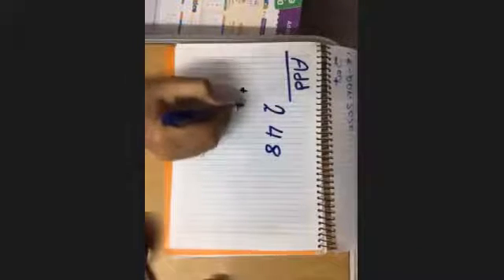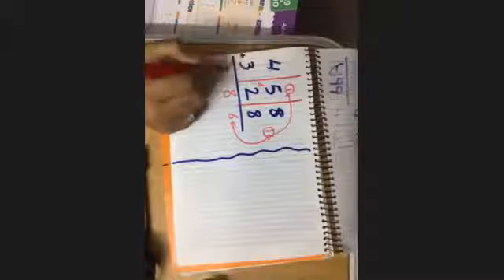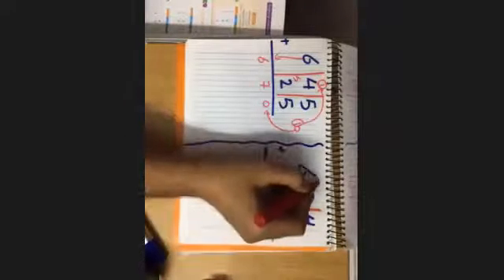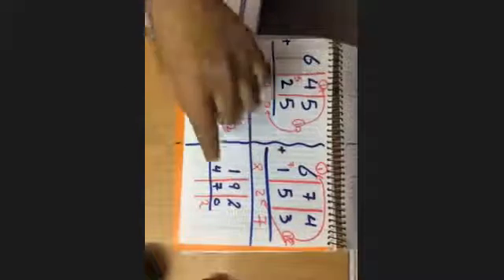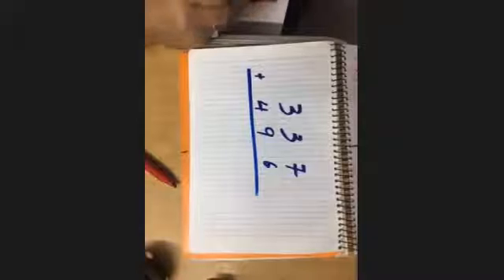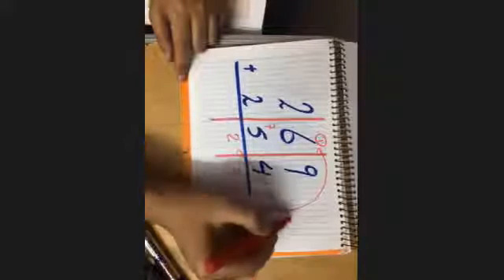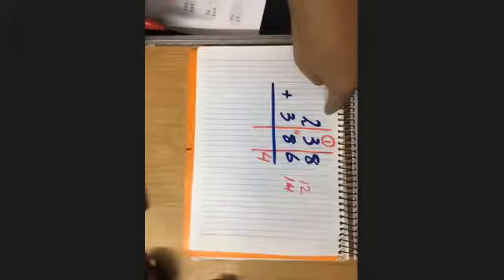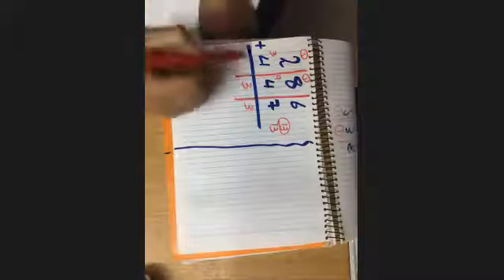lesson 89 & 90 Add numbers with regrouping ( Recording Session )